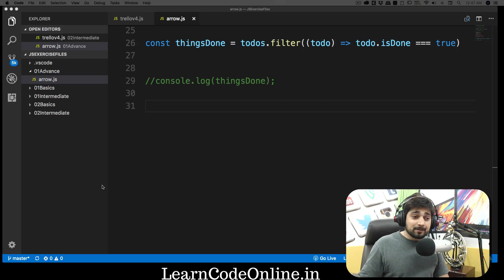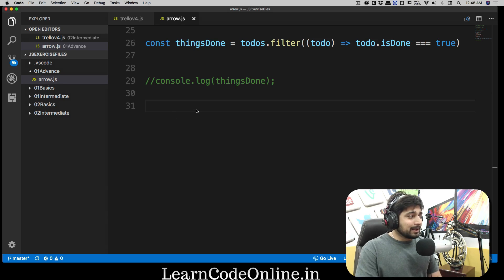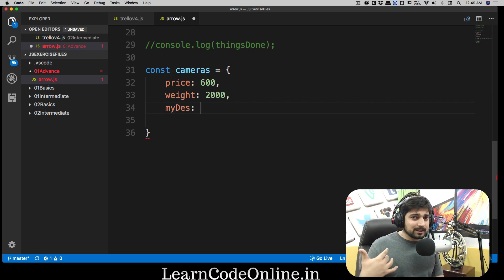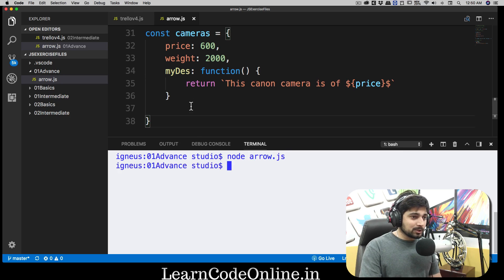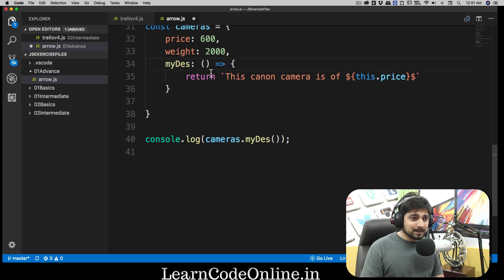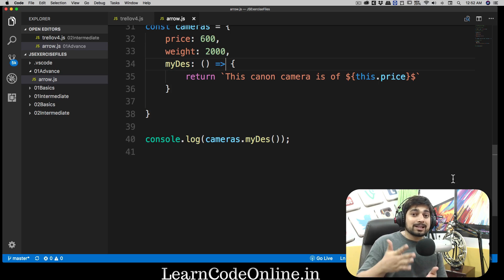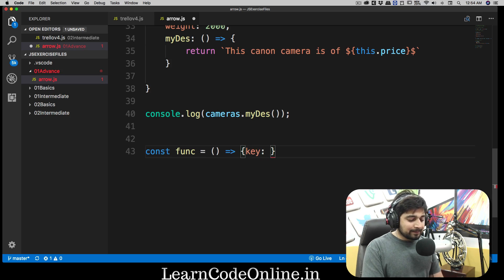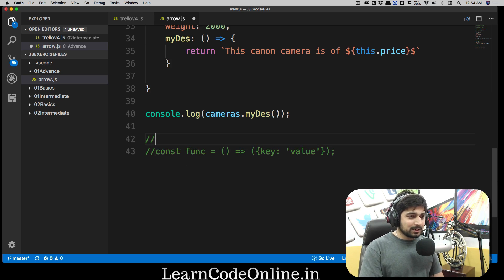Arrow function and this keyword in javascript😃